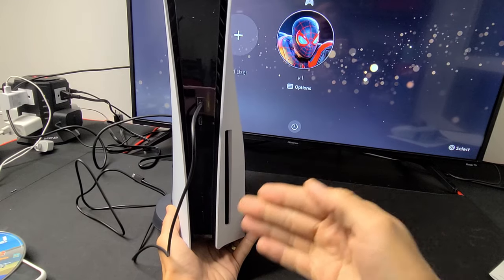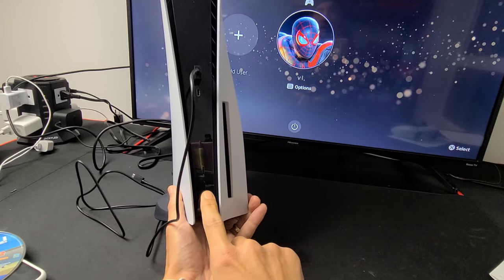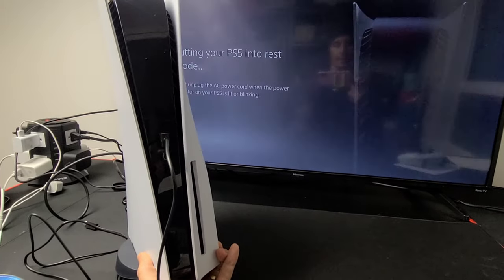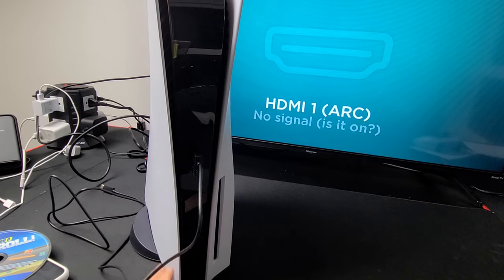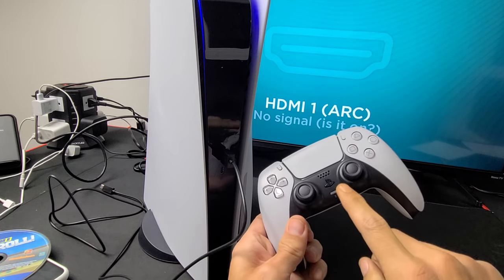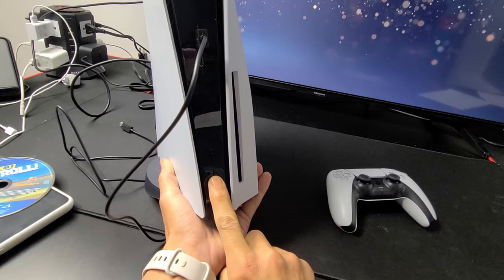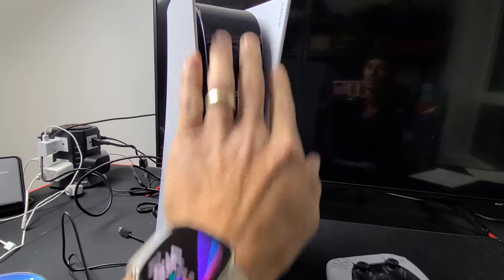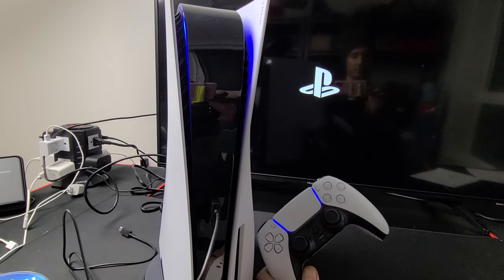PS5: How to Turn Off or Rest Mode without Controller (Button on Console)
I show you how to turn off or put into rest mode the PS5 (Playstation 5) without using the remote controller. We will use the power button on the console where you can turn it off completely or put into rest mode. Hope this helps.